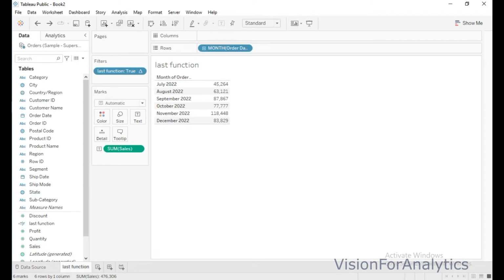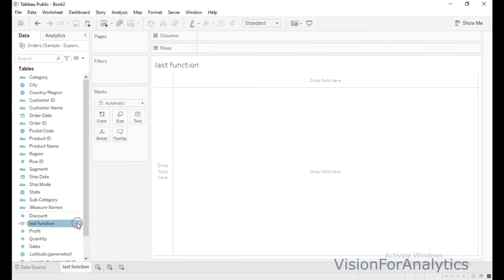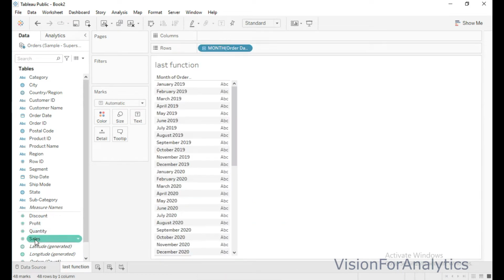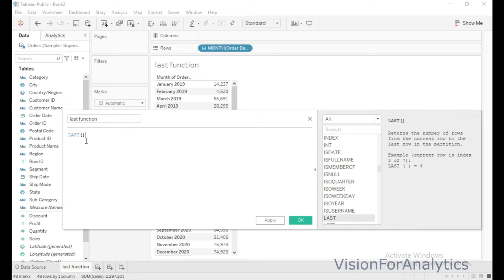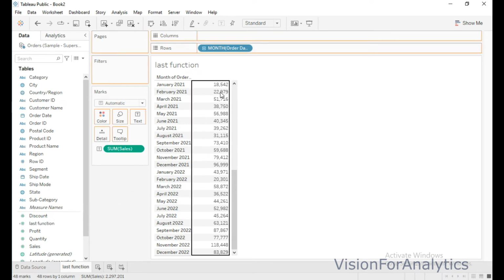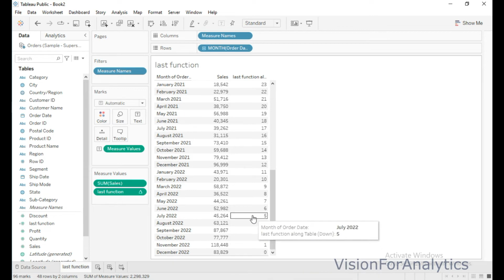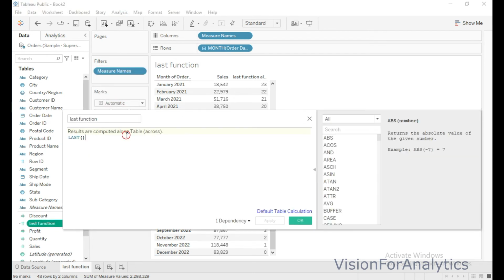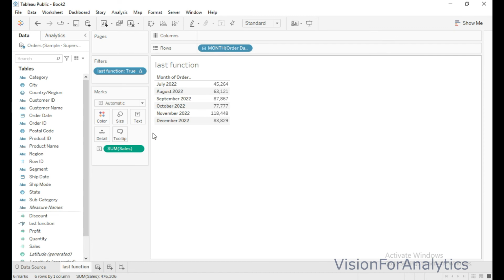LAST function use case in Tableau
Hello everyone in this video I have explained on last function use case in Tableau